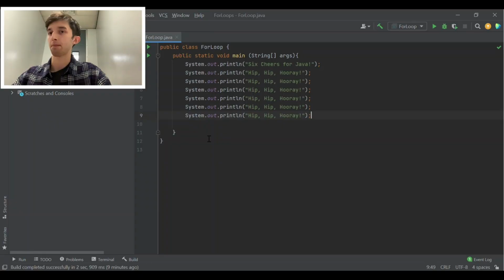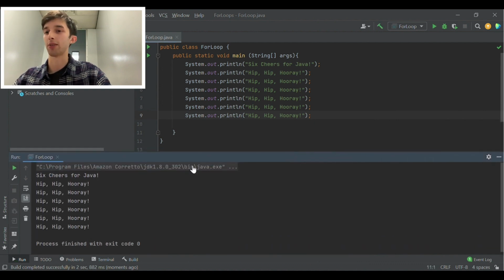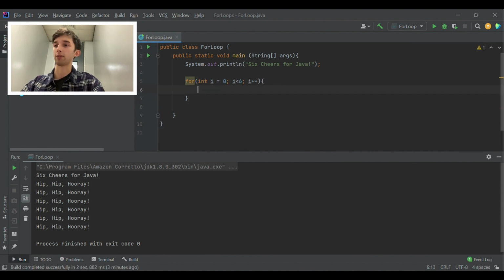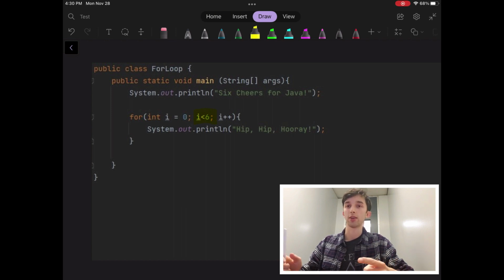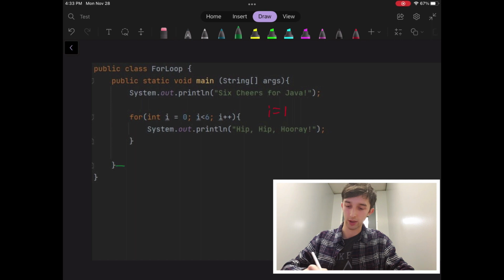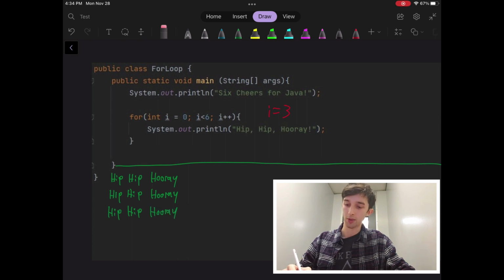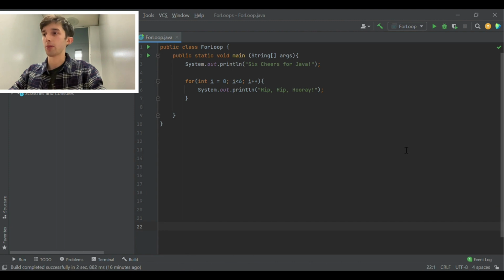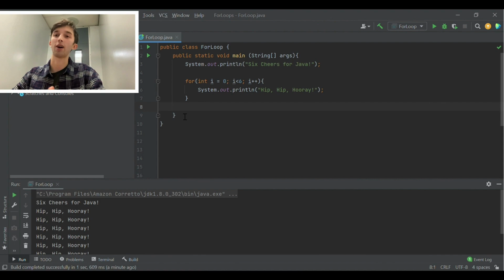How To Use For Loops In Java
In this video, I demonstrate how for loops work and how to code them in Java. IDE used: Intellij